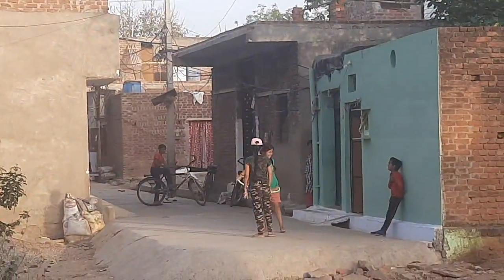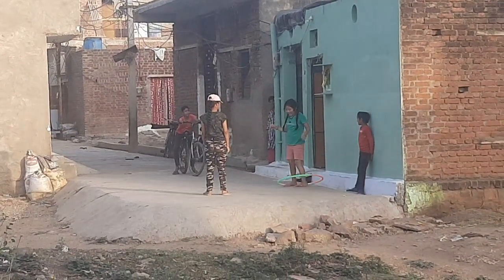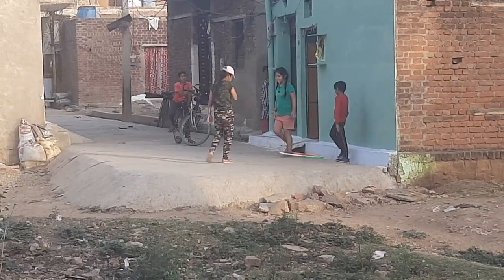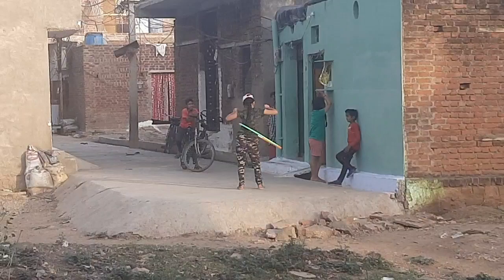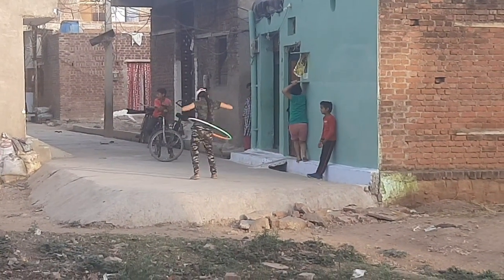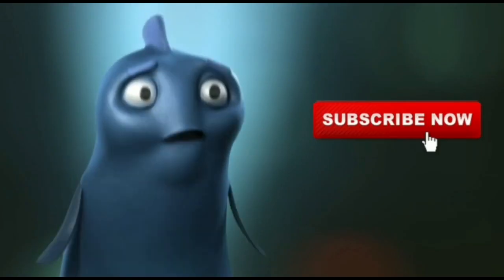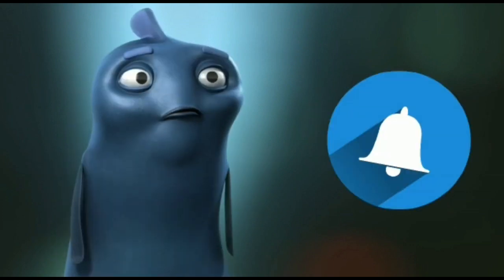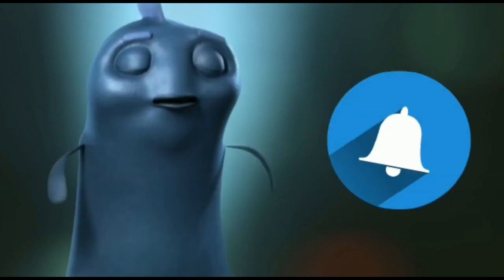Hula hoop tricks for beginners